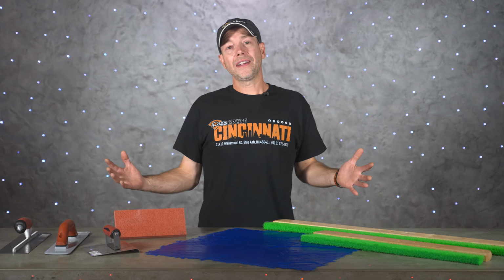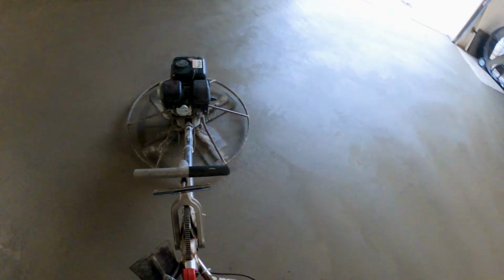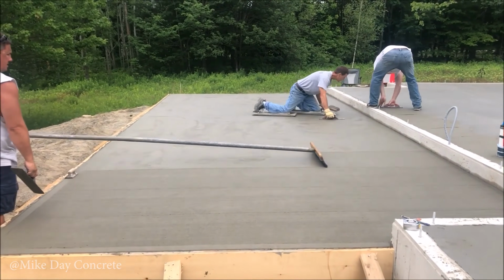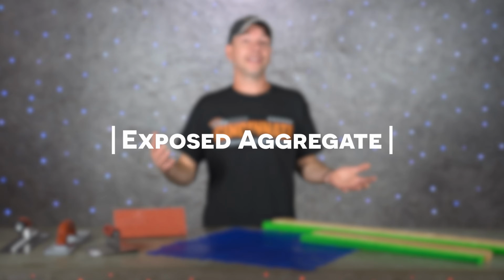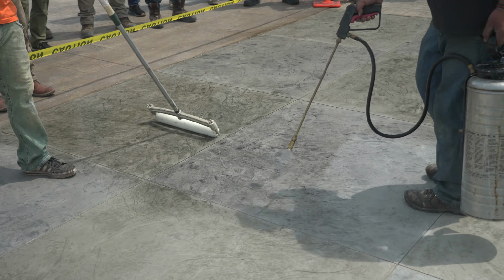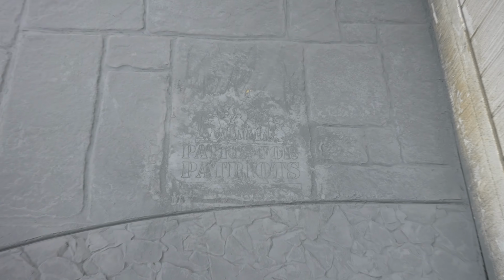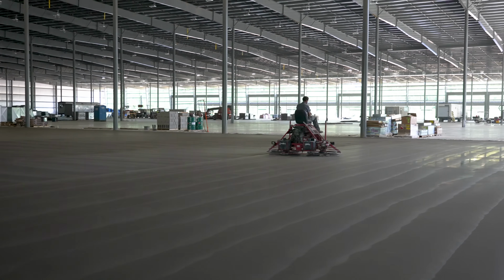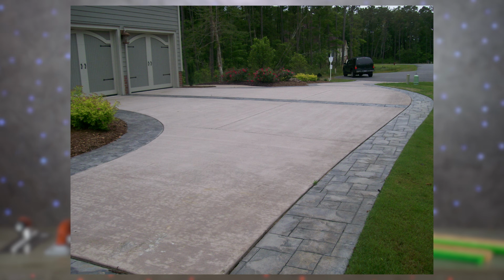Choosing the Perfect Concrete Finish!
Welcome back to The Concrete Edge on Deco-Crete TV! In this Concrete 101 episode, Jeff takes you through the different types of concrete finishes, helping you make the best decision for your project. Whether you're hiring a contractor or going the DIY route, understanding the pros and cons of each finish is crucial. From broomed and swirled finishes to exposed aggregate and stamped concrete, Jeff covers it all. Learn about the aesthetics, functionality, maintenance, and cost of each option. Don't miss out on finding the perfect finish for your concrete project. Watch now and get ready to elevate your concrete game!

For those seeking hands-on training and further expertise, visit our trainings Our comprehensive training programs offer guidance from industry professionals and equip you with the skills to tackle any concrete coating project.